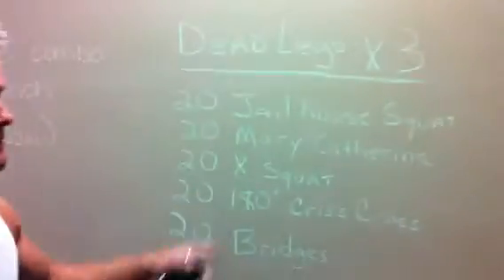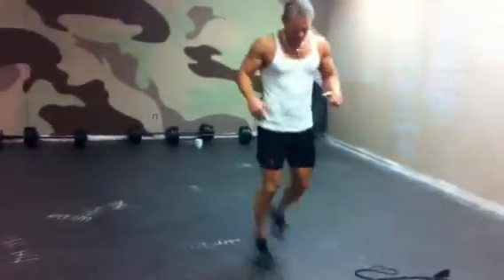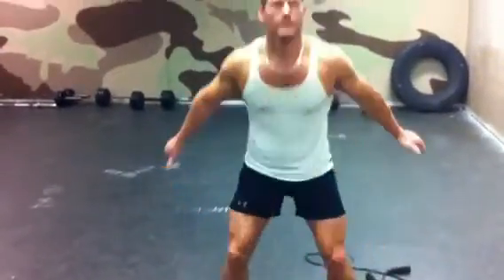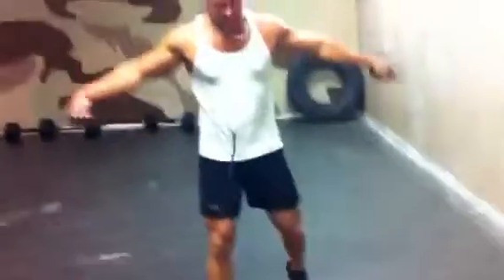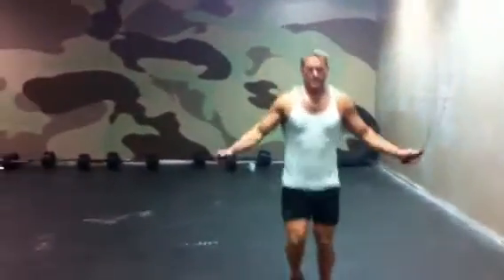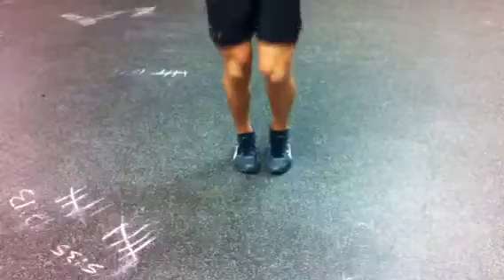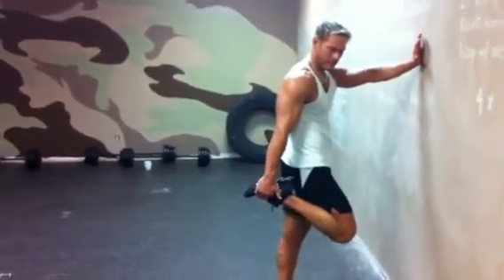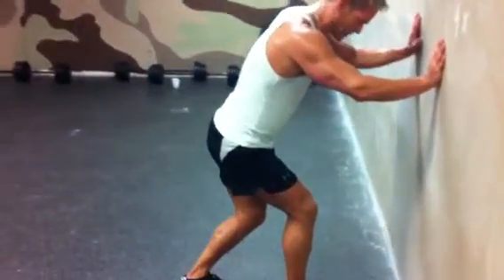BCx Boot Camp - Legs & Glutes 1 (warmup)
Warm-up for the BCx Boot Camp online at fitstudio.com